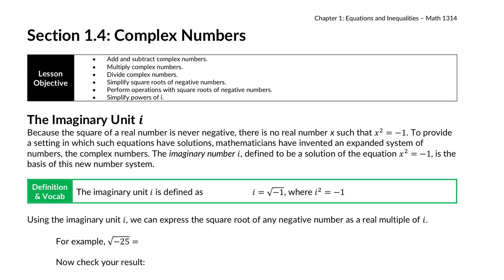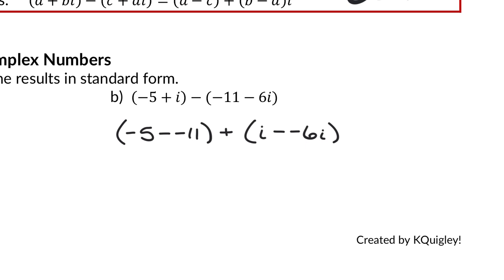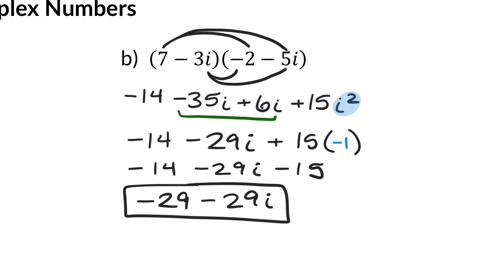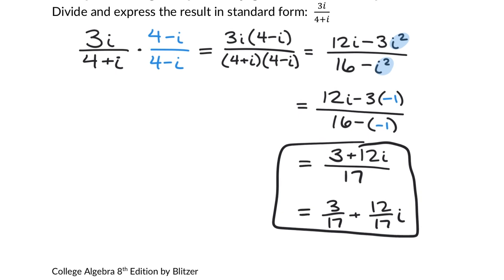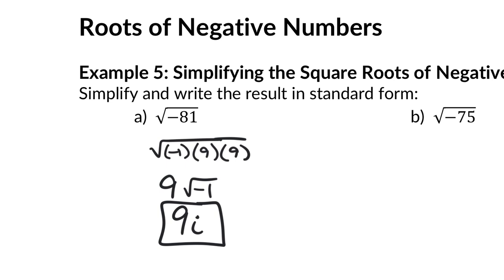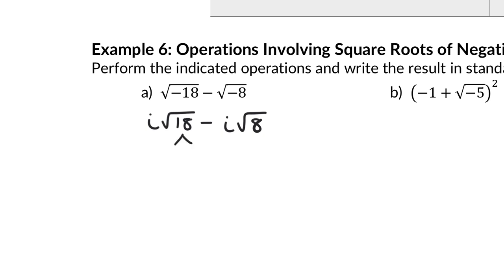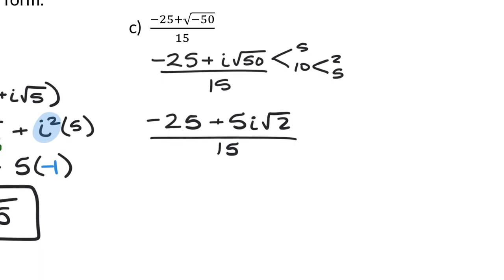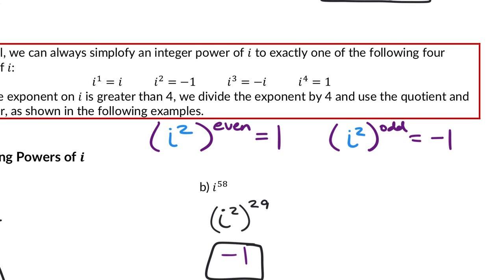1.4 Complex Numbers